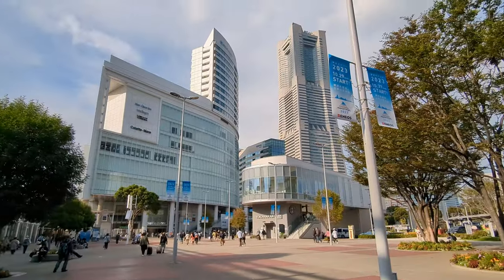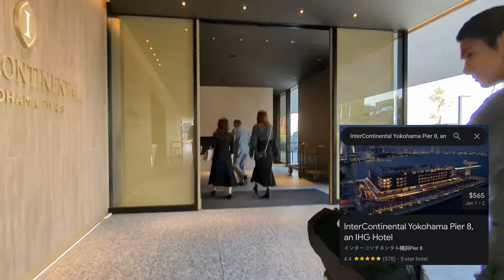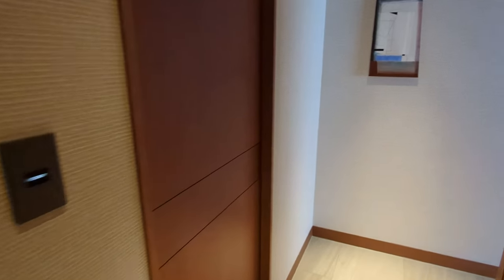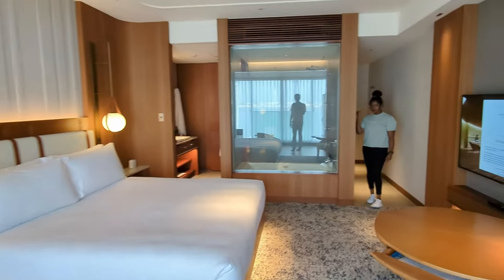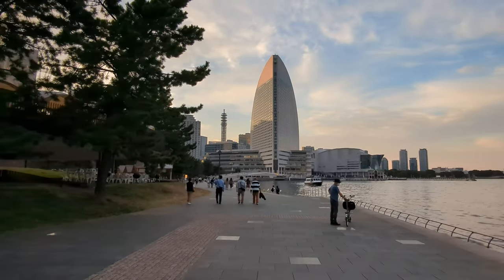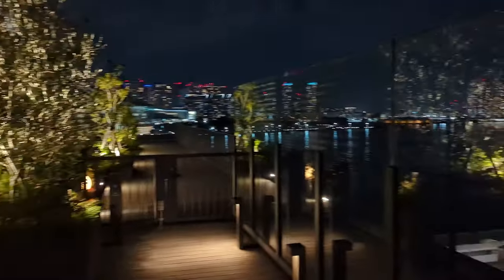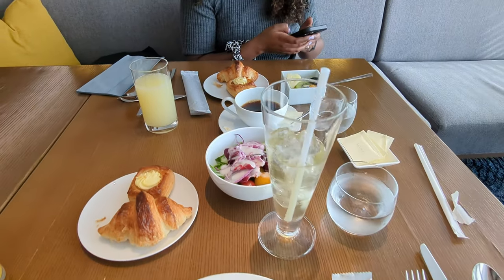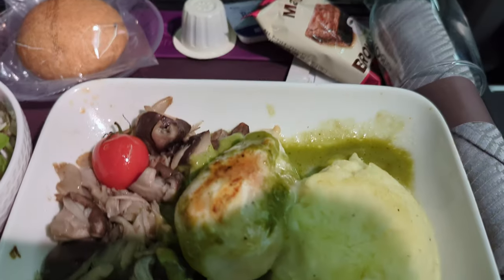SPENDING THE NIGHT IN YOKOHAMA JAPAN! | Intercontinental Pier 8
In October of last year we visited Japan for the first time! We visited Tokyo, Hakone, Osaka. Yokohama and more.

GEAR USED IN THE VIDEO:
Google Pixel 7
DJI Osmo Action 3
DJI Osmo Action 4
DJI Osmo Action Mini Extension Rod
DJI Battery Case
Perilogics Airplane Phone Holder
AirFly Pro Bluetooth Receiver for Airplane Screen
Bose QC 35 II Headphones
Casio G-Shock GWM5610-1 Watch
Nitecore NB10000 Ultra-Slim Power Bank
Kindle Paperwhite e-Reader
Heroclip Mini Carabiner
Streamlight MicroStream 250-Lumen Flashlight

TIMESTAMPS:
0:00 Intro
0:18 Arriving in Yokohama
0:30 Yokohama Air Cabin
2:12 InterContinental Yokohama Pier 8, an IHG Hotel
3:02 Room Tour
5:43 Yokohama Cosmo World Amusement Park
7:25 Hotel Rooftop + 7-11
7:46 Hotel Breakfast
7:57 Exploring Yokohama Chinatown
8:25 Haneda Airport